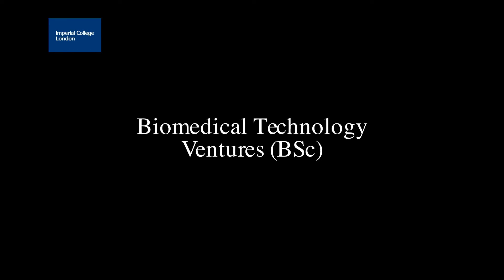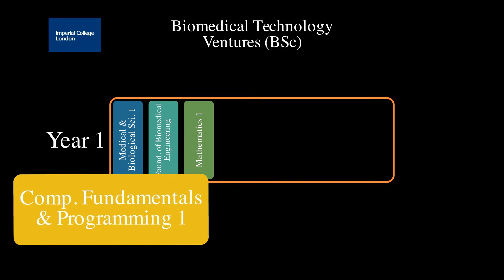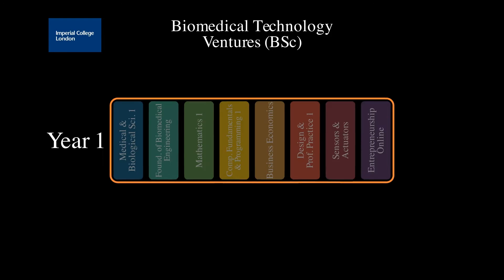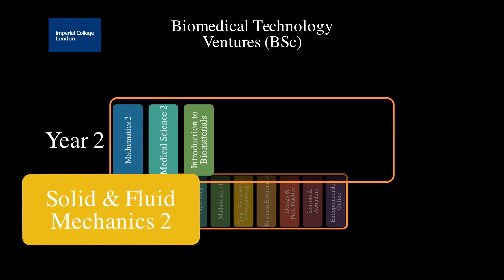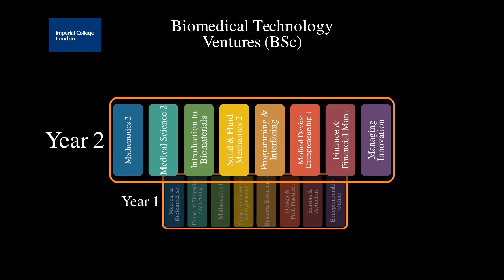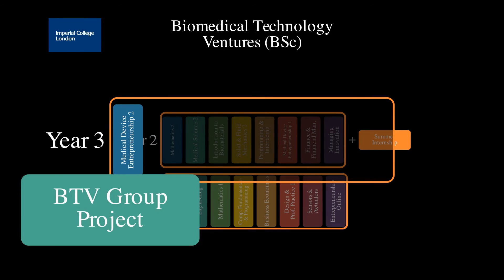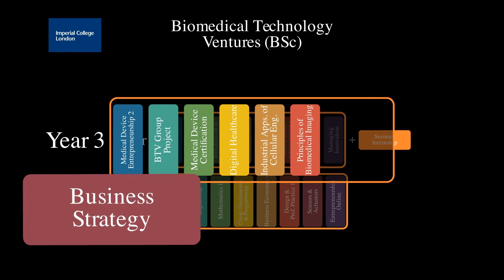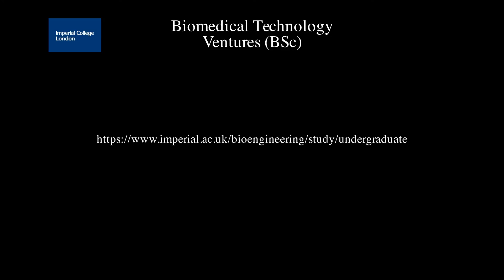Introduction to BSc Biomedical Technology Ventures: Professor Anil Bharath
Professor Anil Bharath, BTV course director, provides a brief introduction and overview of the exciting new BSc Biomedical Technology Ventures course.

BSc Biomedical Technology Ventures is designed to educate and nurture entrepreneurial-minded students, equipping them with the skills to identify opportunities for improving human healthcare through the application of technology and to seek to achieve rapid transfer of ideas and technology to meet those gaps through entrepreneurship.